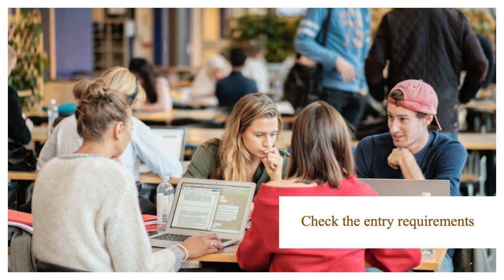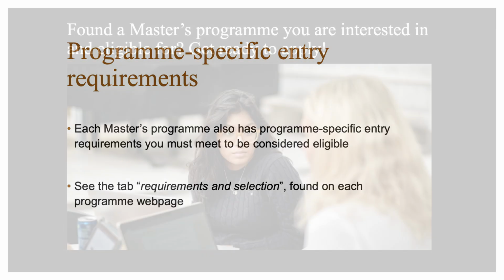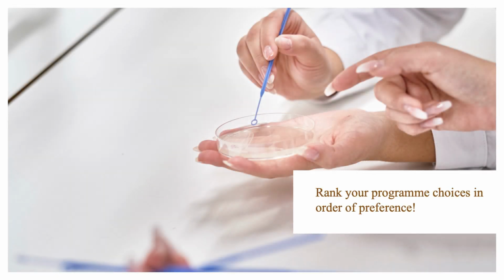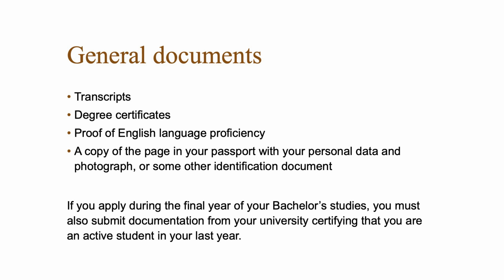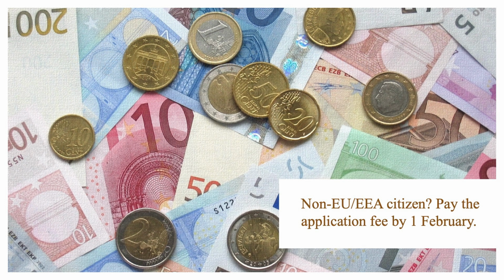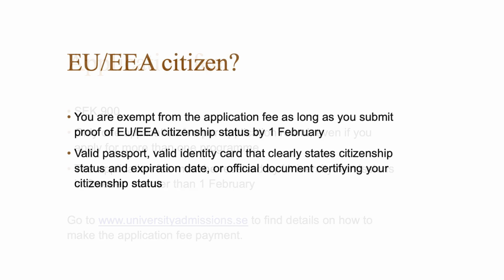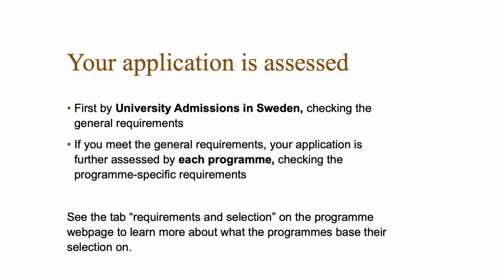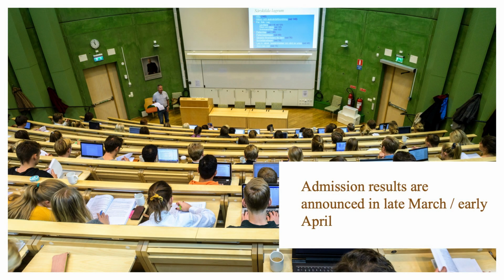How to apply for Master's studies (Study at Lund University | Part 5)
Interested in applying for English-taught Master's degree studies at Lund University in Sweden? In this presentation we will go through all the details you need in order to make a complete and successful application for Master's studies with us.

This is the fifth video in our series of pre-recorded presentations about studying at Lund University.